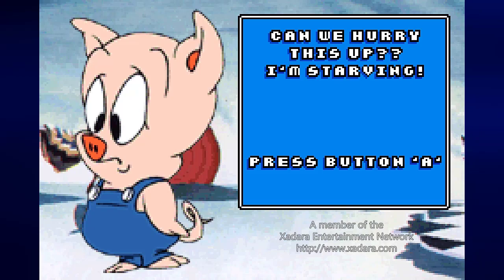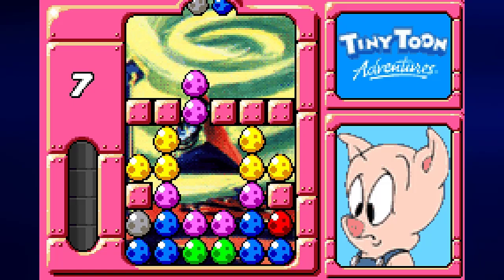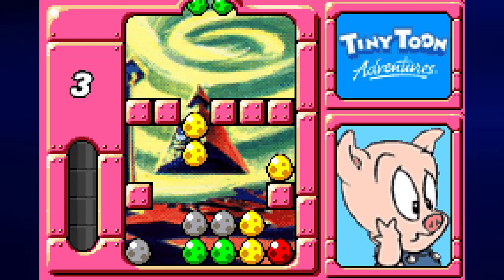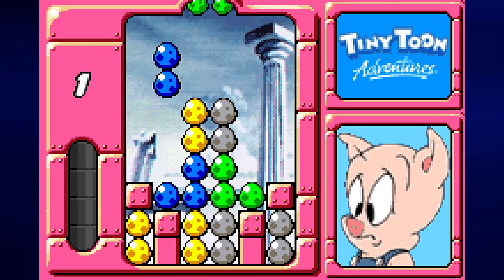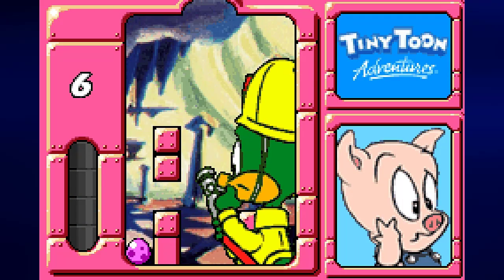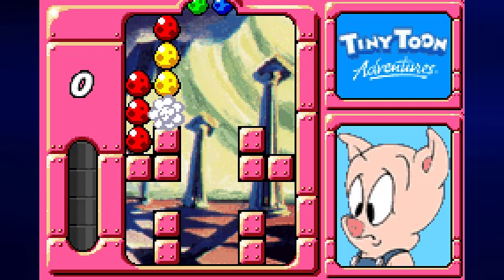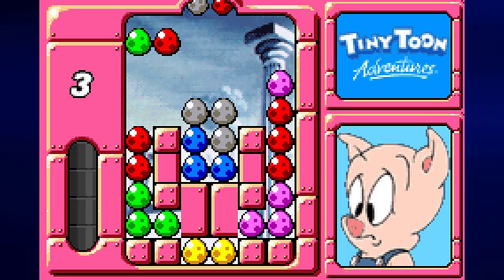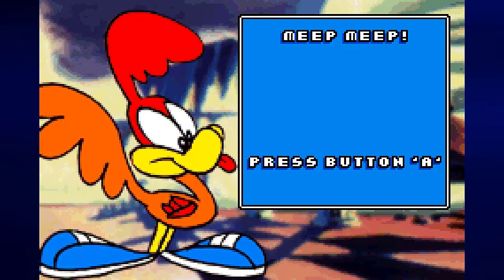Let's Play Tiny Toon Adventures: Wacky Stackers, Part 6: Puzzle Mode 6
In this video, we play Hamton's challenges. At this rate, we're at the point where the puzzles are still easy to figure out but a beast if you don't.